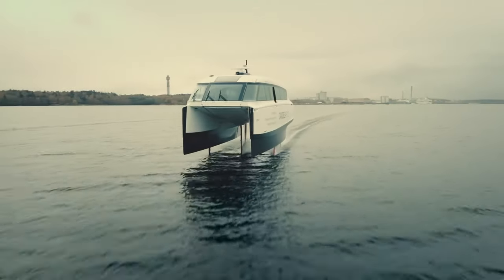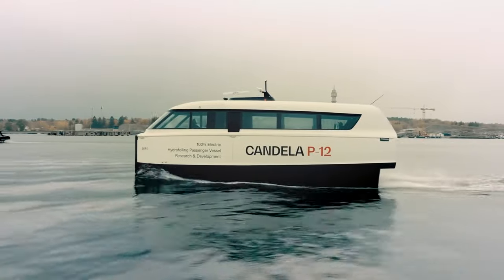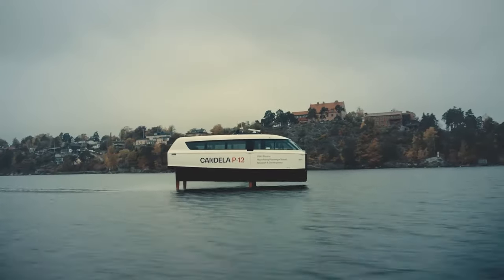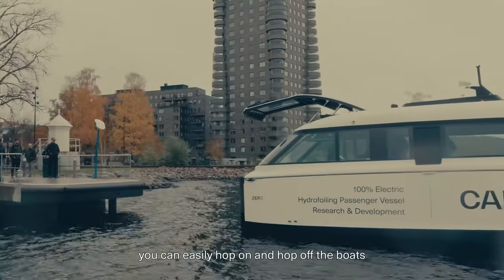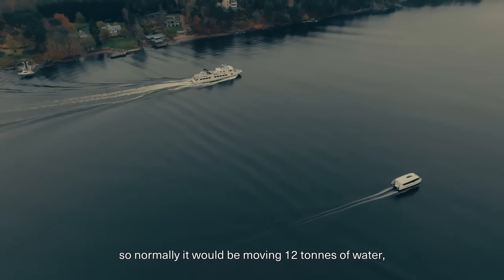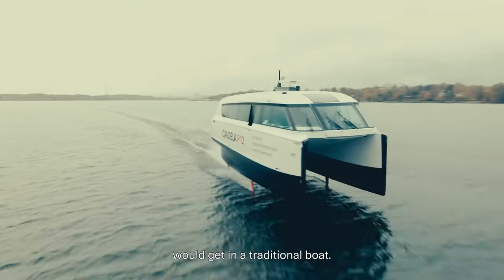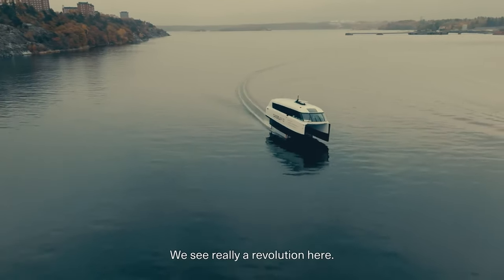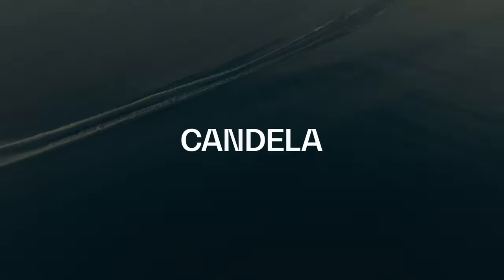Candela P-12: Electric Hydrofoil Marvel - Commute Above Waves!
Glide into the Future with Candela's P-12: The Electric Hydrofoiling Marvel! 🚤✨ This futuristic catamaran, with three carbon-fiber wings, hovers above the waves at 30 knots – turning waterways into green highways! 🌐💚 Designed for single-person operation, it's the James Bond of ferries, and the electronic control system ensures a smooth ride over the seas. With a 252-kWh battery, it covers 40 nautical miles at 25 knots, accommodating 30 passengers and more. Serial production is underway, set to revolutionize Stockholm's transport in 2024, cutting commuting time in half!